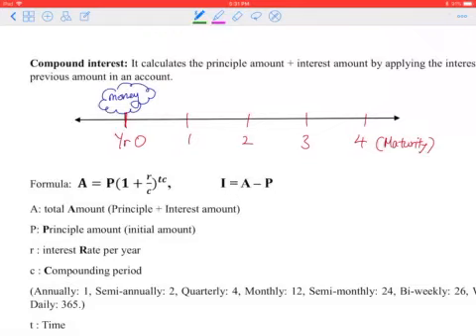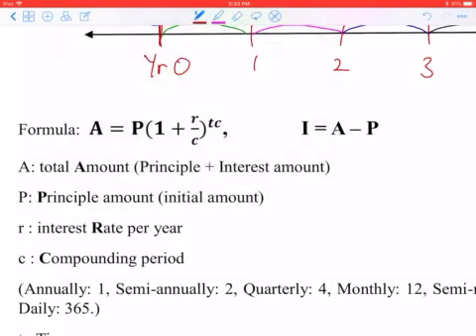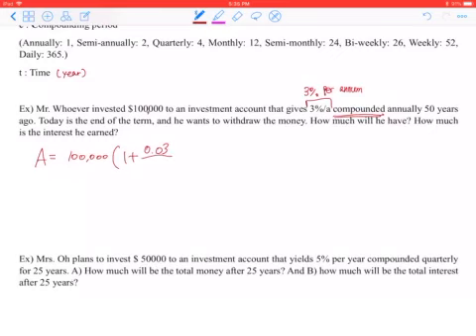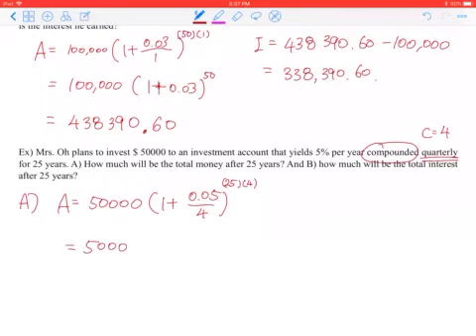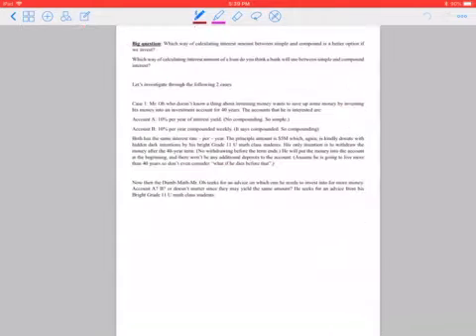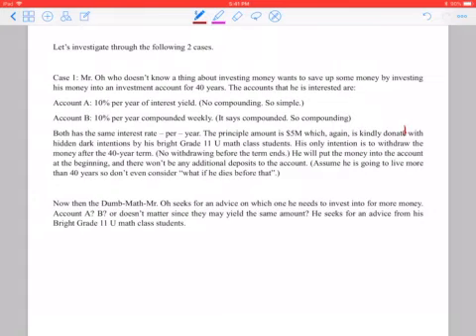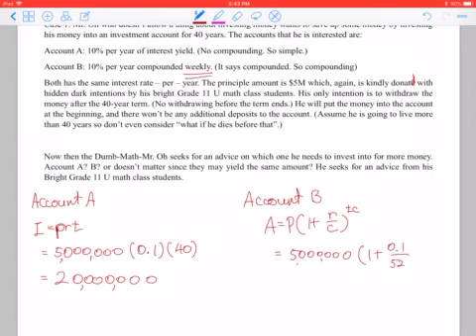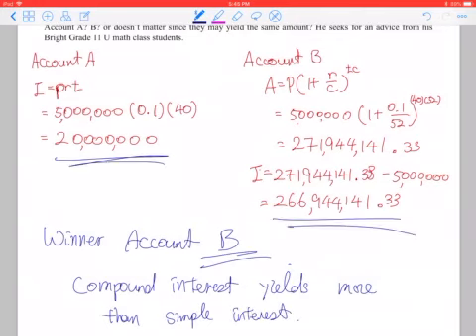Compound interest lesson